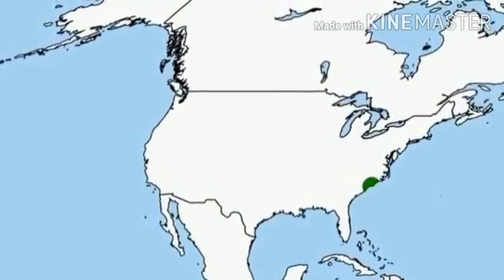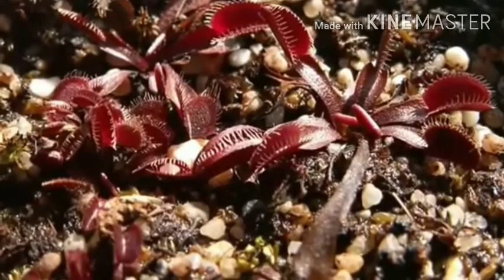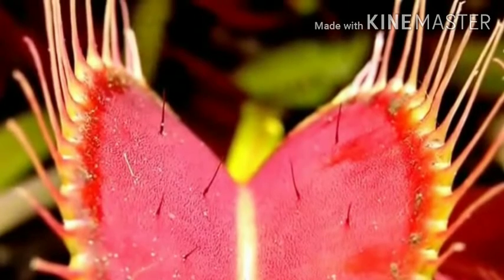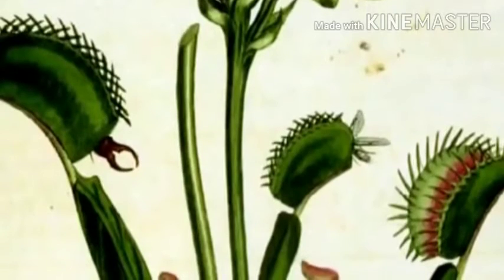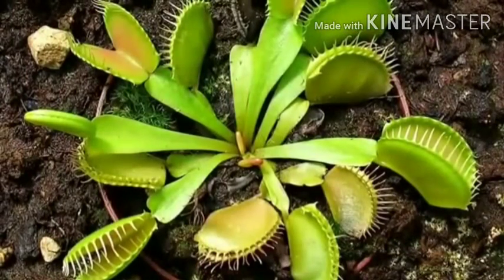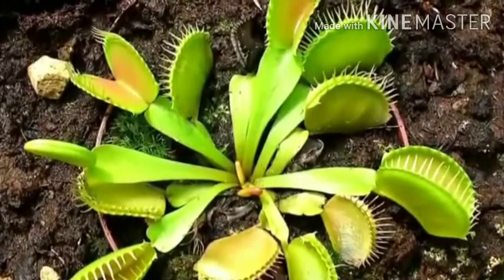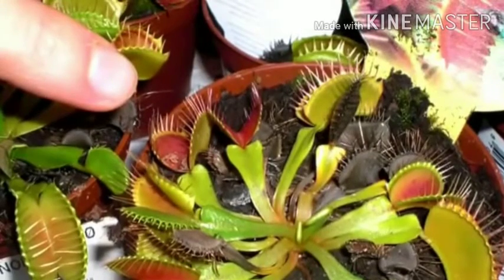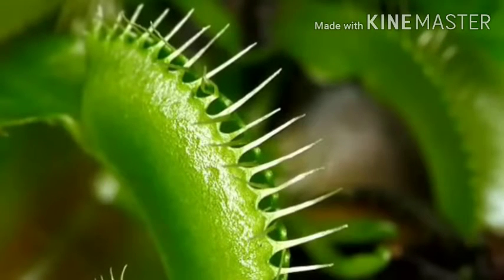9 FACTS about VENUS FLY TRAPS (DIonaea muscipula) | Dex Rah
Venus flytrap, (Dionaea muscipula), also called Venus’s flytrap, perennial carnivorous plant of the sundew family (Droseraceae), notable for its unusual habit of catching and digesting insects and other small animals. The only member of its genus, the plant is native to a small region of North and South Carolina, where it is common in damp mossy areas. As photosynthetic plants, Venus flytraps do not rely on carnivory for energy but rather use the nitrogen-rich animal proteins to enable their survival in marginal soil conditions.

SUNSCRIBE to my CHANNEL